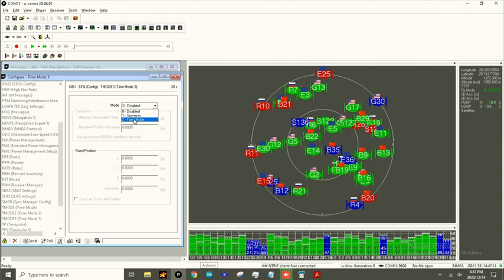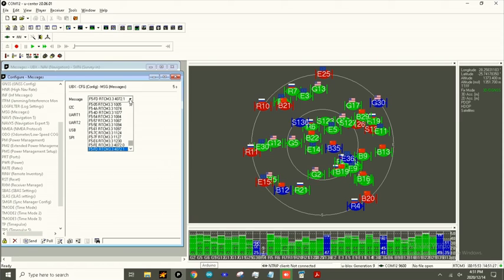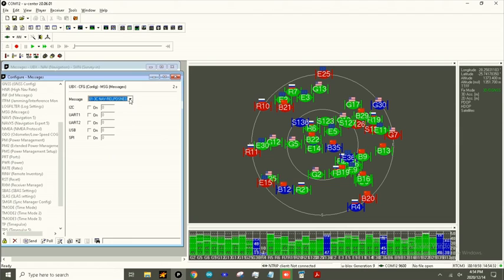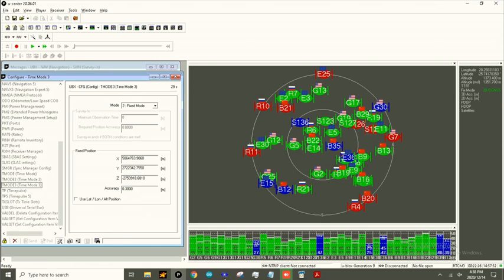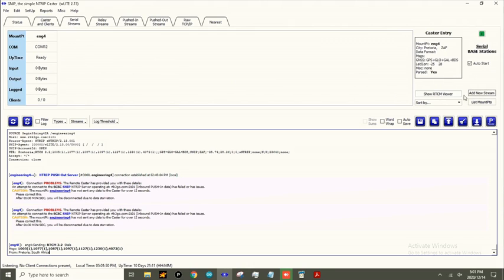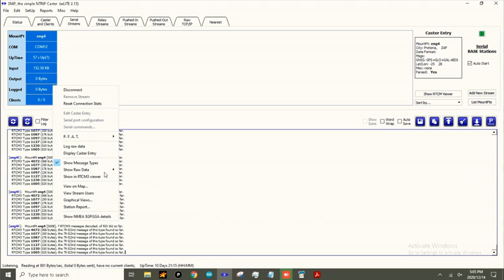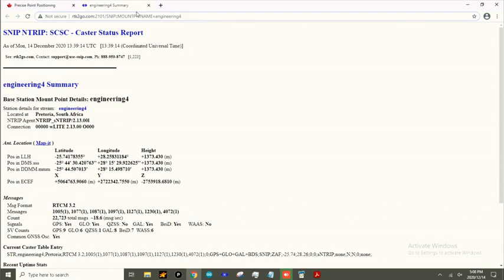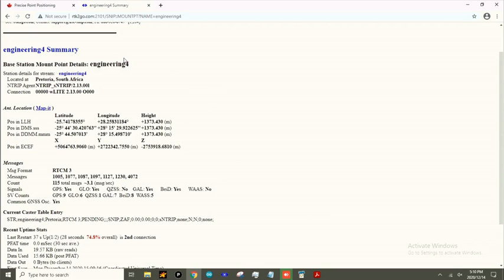DIY RTK GNSS: Part 2 – NTRIP Caster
A guide to configuring a ublox ZED-F9P GNSS module as both a NTRIP Caster / base station and NTRIP Client / rover, together with surveying methods (averaging and PPP). Based on trial and error and following other tutorials, the information presented is a configuration demonstration which showcases our own working implementation. Improvements and suggestions welcome, as there certainly is room for improvement in understanding all the functionally provided by the numerous hardware features and software features.

Part 1: Surveying and PPP
Part 2: NTRIP Caster configuration which transmits correction data to RTK2GO
Part 3: NTRIP Client configuration which receives correction data from the NTRIP Caster, providing RTK functionality with 14 mm accuracy.

RTKLIB Hardware article: link to be added in due course